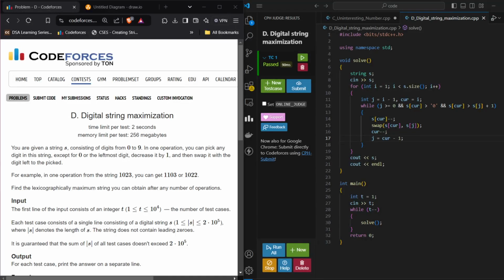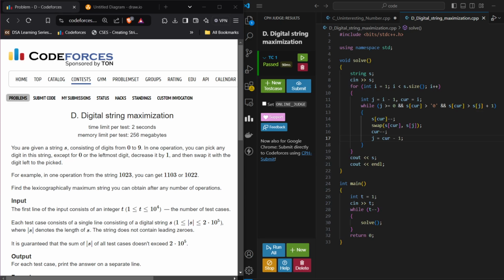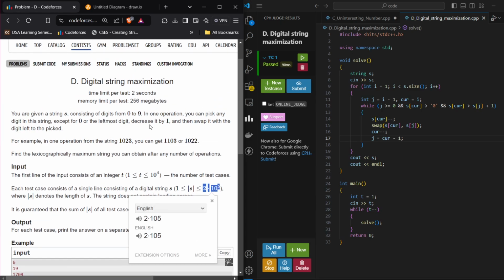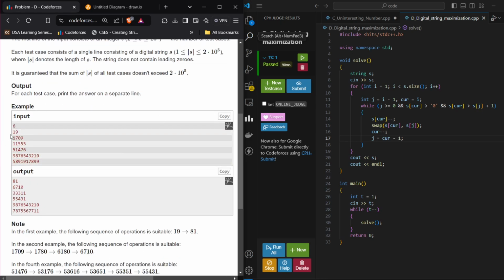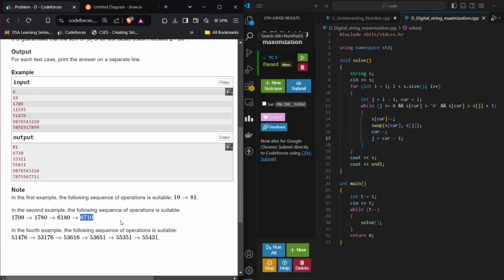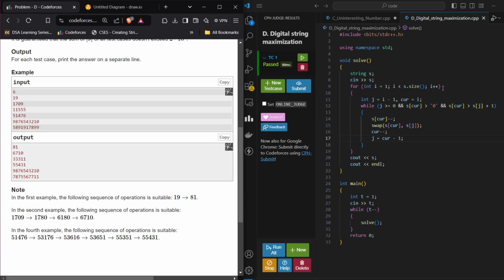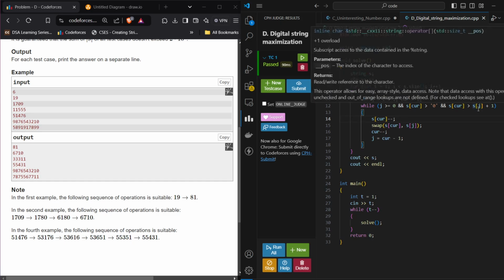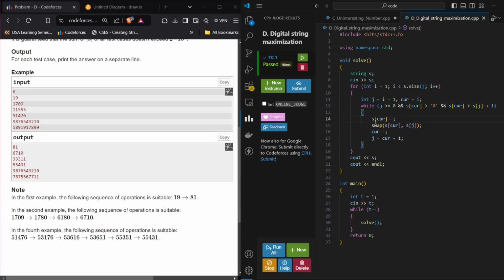D. Digital string maximization | Codeforces Round 991 (Div. 3)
D. Digital string maximization | Codeforces Round 991 (Div. 3) | Editorial